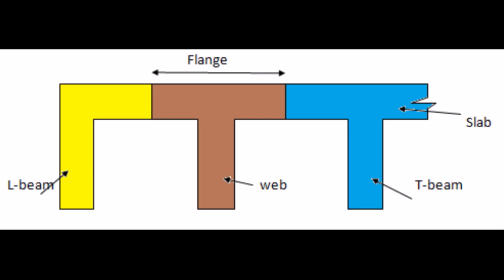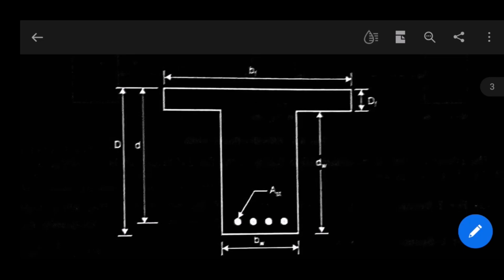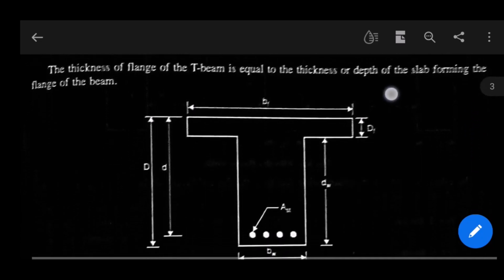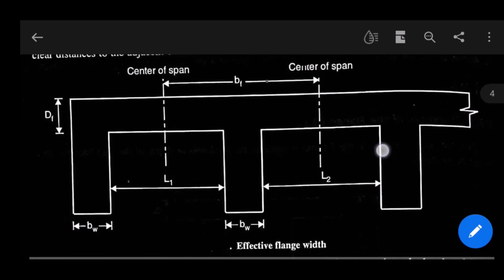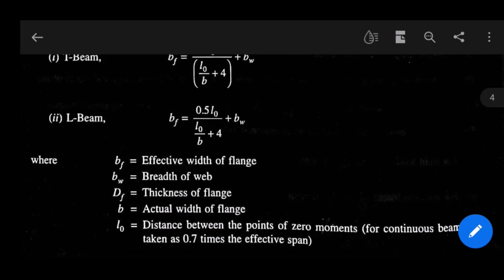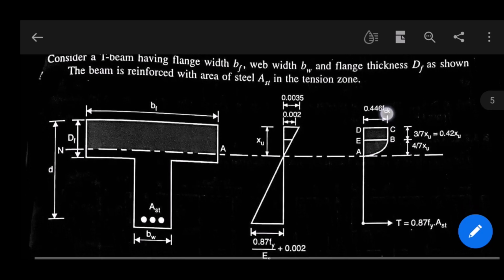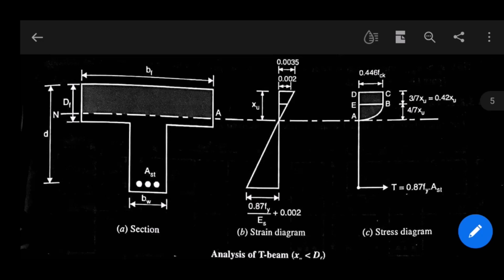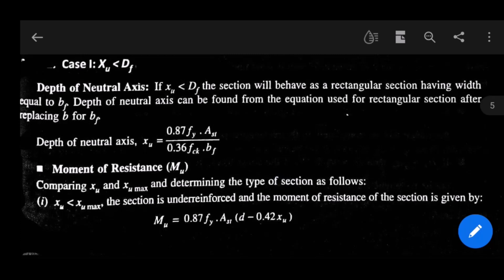Design of T beam PART I